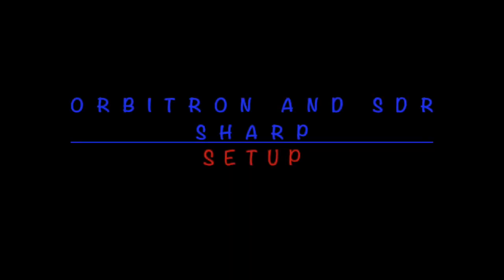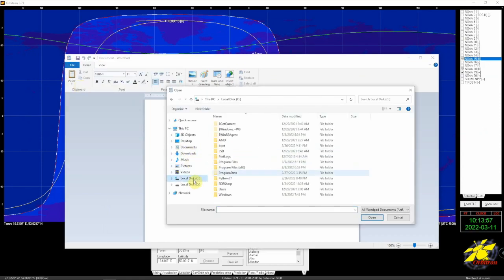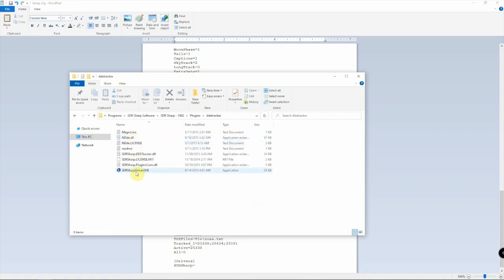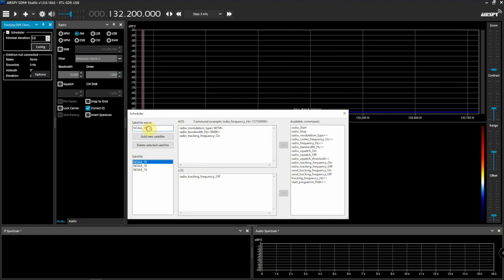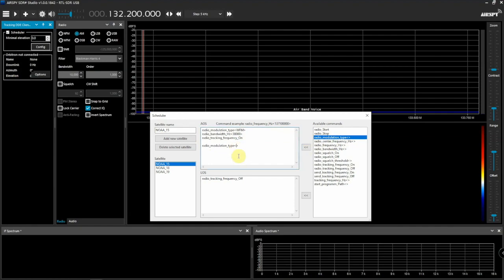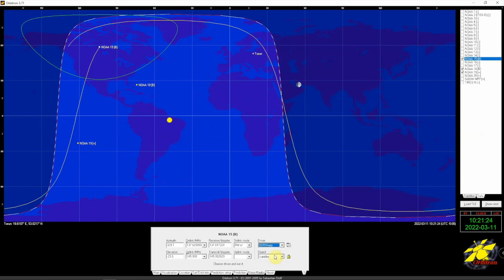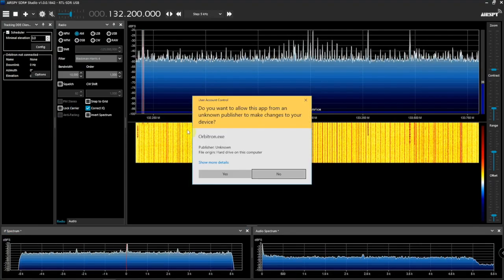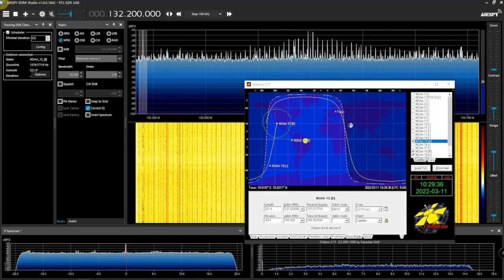RTL SDR | Setting Up Orbitron With SDR Sharp